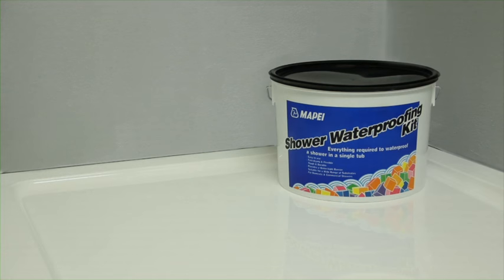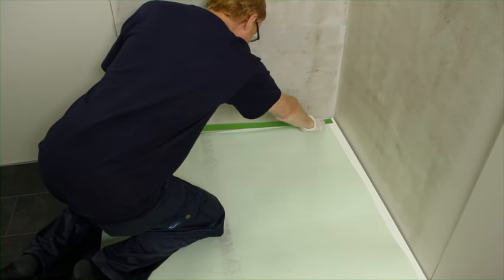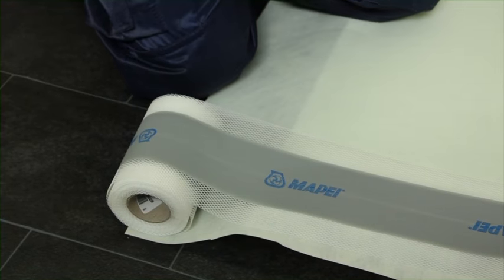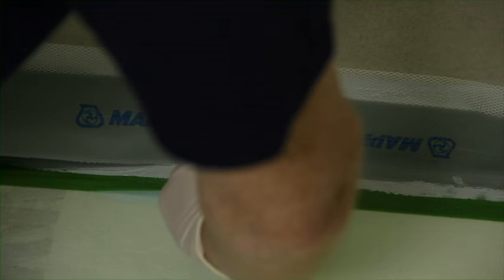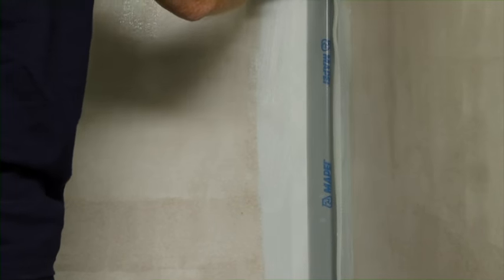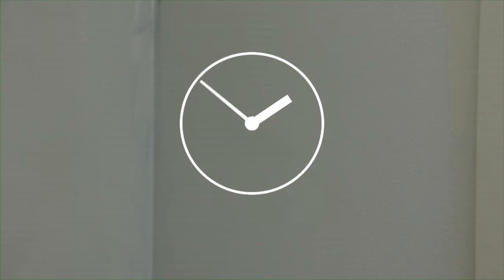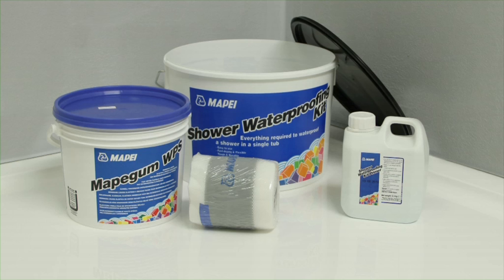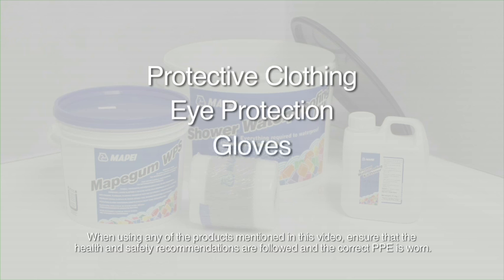Mapei Shower Waterproofing Kit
Easy to use kit containing everything required to waterproof a shower in one tub. Contains: Mapegum WPS, Shower Waterproofing Kit Primer and Waterproofing tape.